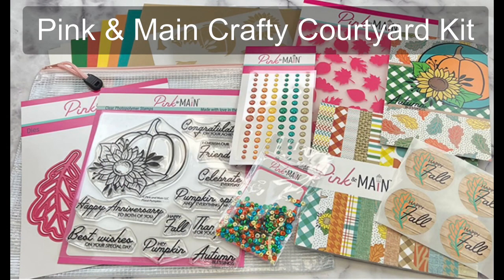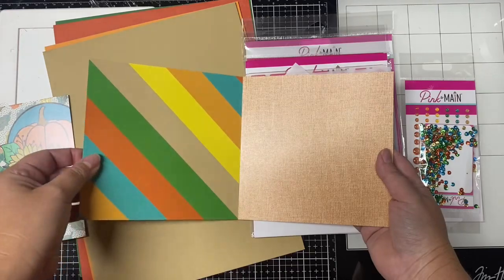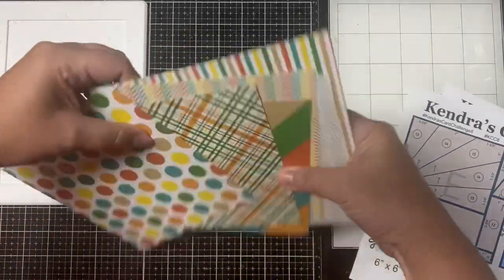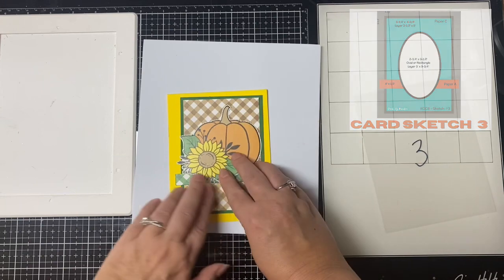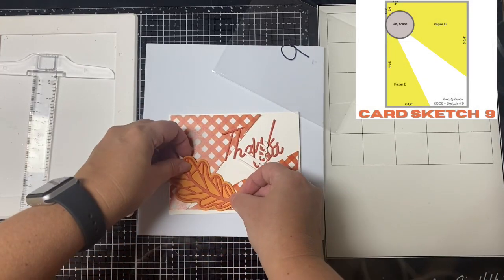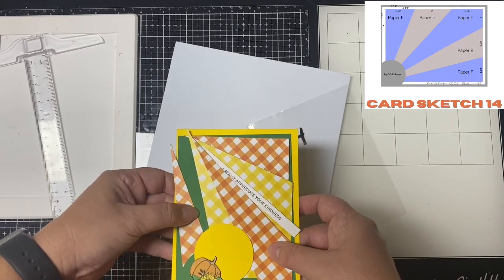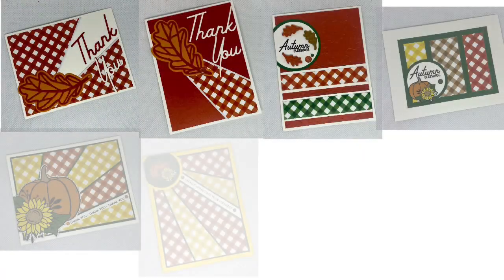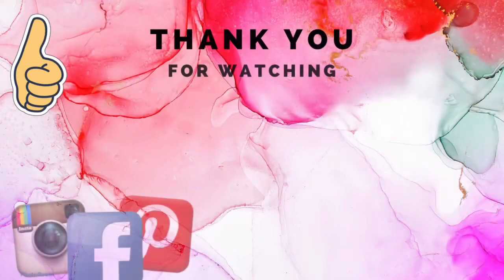19 Cards 1 Kit - Pink & Main September 2022 Crafty Courtyard Kit &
Welcome! Today, I’m sharing 19 cards that I created with my latest quarterly card challenge, kendrascardchallenge8 and six sheets of patterned paper from the Floral Pumpkin 6”x6” paper pad & other supplies from the September of 2022 Pink & Main Crafty Courtyard kit.

In my video introducing Challenge 8, I showed how to use the cutting templates. If you missed it, you can find the video

The challenge is open to card-makers worldwide!! The contest dates for KendrasCardChallenge8 are from October 1 to December 31, 2022. Use the Free PDF file with cutting templates and card sketches to create 17 cards from six sheets of 6"x6" patterned paper. To enter to win one of ,amu amazing prizes from our awesome sponsors, just post a photo of all 17 completed cards to the “Kendra’s Card Challenge” Facebook Group under the KCC6 Official Entry Album. If you don’t have a Facebook account, you can also upload your photo on my website at cardsbykendra.com. You can also upload your creations to social media using the hashtag KendrasCardChallenge8 so others can see your creations and be inspired! Who doesn't want to win free cardmaking supplies? You can enter the challenge up to 3 times (each set of 15 cards counts as one entry), once per month during the quarter!

Video Chapters:
About Kendra's Card Challenge #8:  0:00
Crafty Courtyard Kit Unboxing:  1:40
Papers assigned to Cutting Templates:  4:51
Cardmaking Process
Card Sketch 1:  6:55
Card Sketch 2:  7:12
Card Sketch 3:  7:57
Card Sketch 4:  8:21
Card Sketch 5:  8:49
Card Sketch 6:  9:07
Card Sketch 7:  9:37
Card Sketch 8:  10:13
Card Sketch 9:  10:39
Card Sketch 10:  11:04
Card Sketch 11:  11:28
Card Sketch 12:  12:06
Card Sketch 13:  12:31
Card Sketch 14:  13:16
Card Sketch 15:  13:46
Card Sketch 16:  14:11
Card Sketch 17:  14:40
All 17 Cards:  15:54
2 Additional Cards:  16:15
Prizes for KCC8:  16:45
Thank you to Patrons & Patreon Membership Perks:  17:13

➡️ For more details about Kendra’s Card Challenge and to download the FREE PDF File, visit my